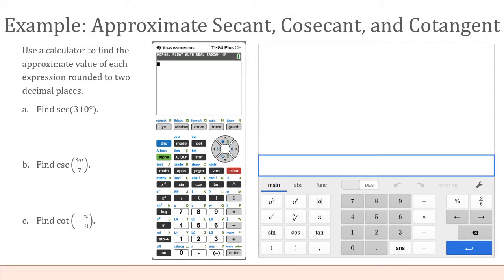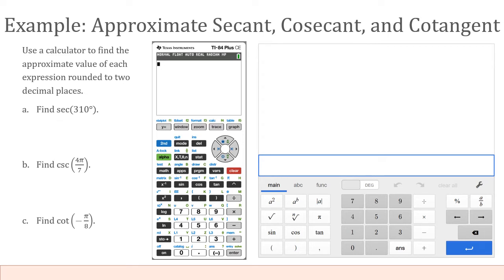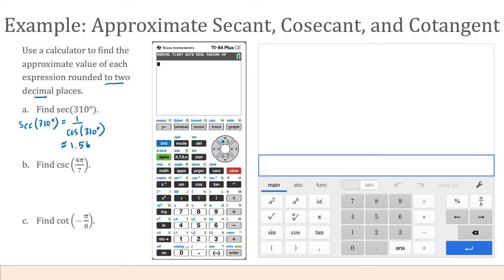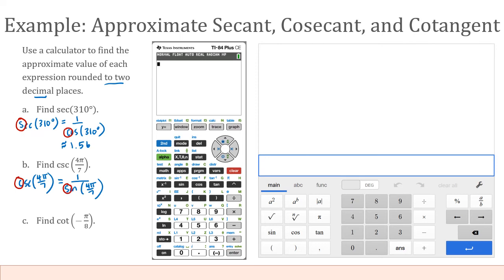Evaluating with a Calculator (7.4 Algebra/Trig 2e OpenStax)